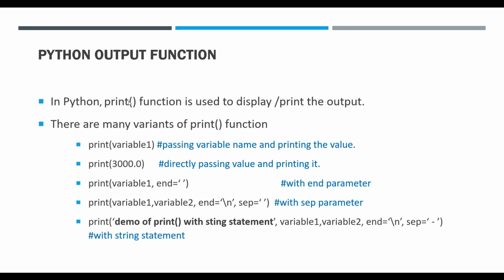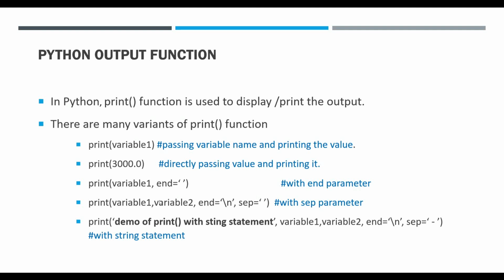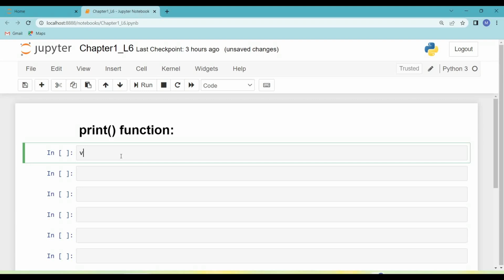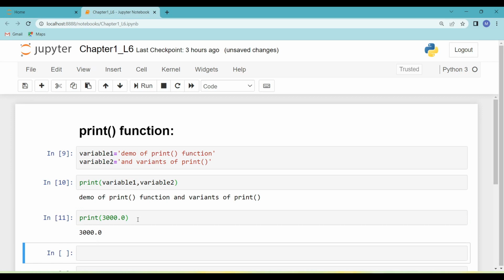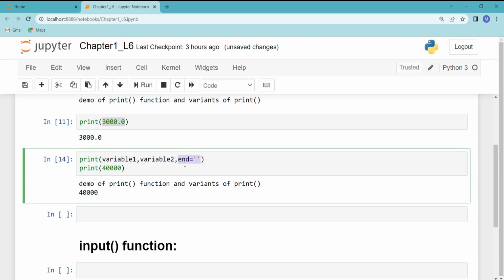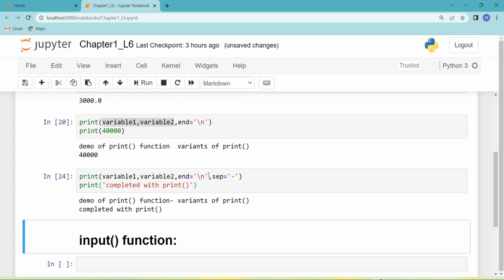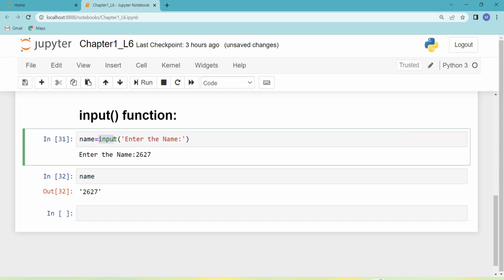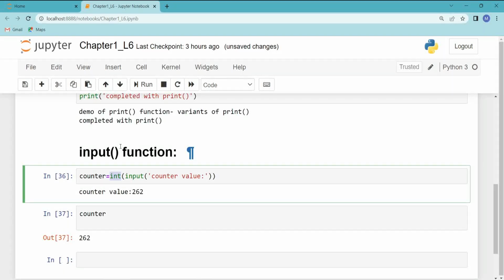Python Fundamentals | Chapter 1 L6 | Input and Output Functions